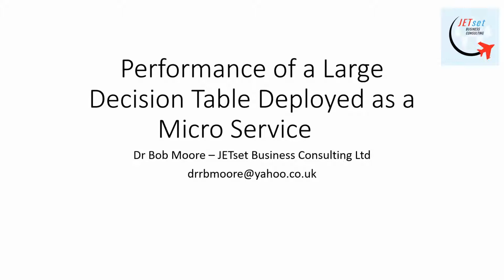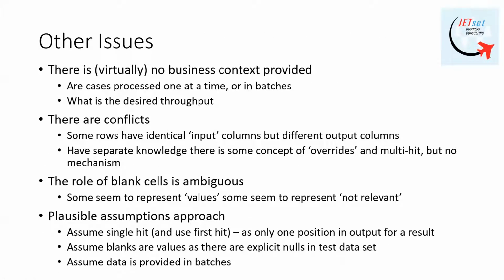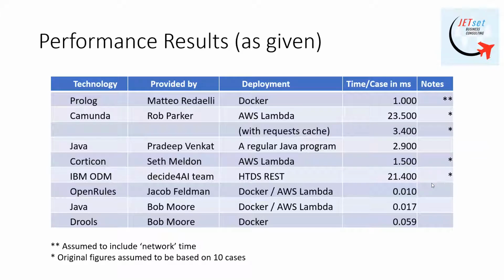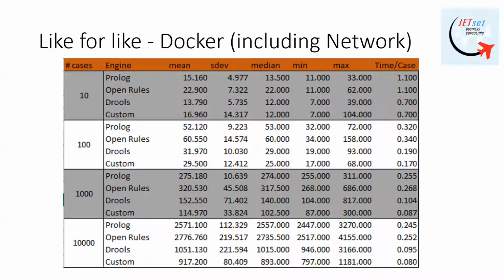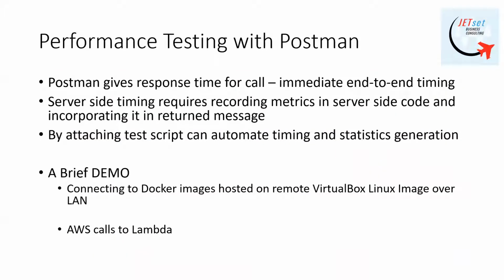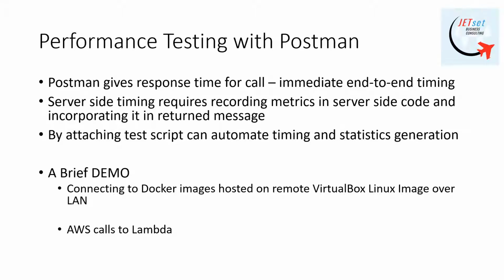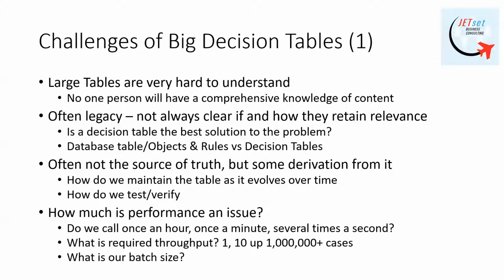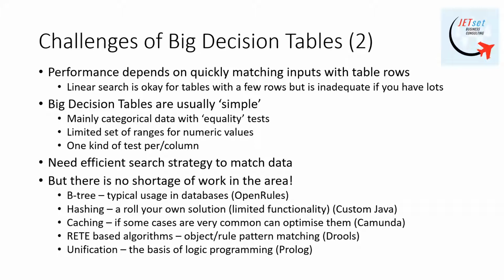DecisionCAMP June 09 2021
Title: “Performance of a Large Decision Table Deployed as a Microservice”
Presenter: Dr. Bob Moore, JETset Business Consulting
Date: Wed, June 9, 2021 at 12:00 PM EST
Abstract: There have been a number of solutions submitted to February’s decision modelling challenge. This talk inspired by the solutions to the challenge, looks at some aspects of managing large decision tables, considering the comparative performance of various solutions and suggesting things one should consider when trying to come up with an optimal approach when dealing with large decision tables.